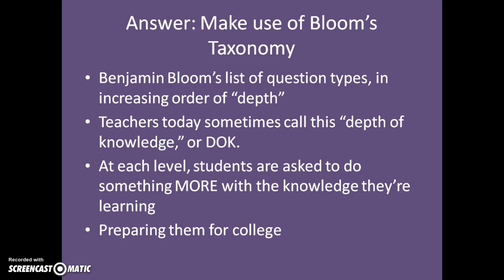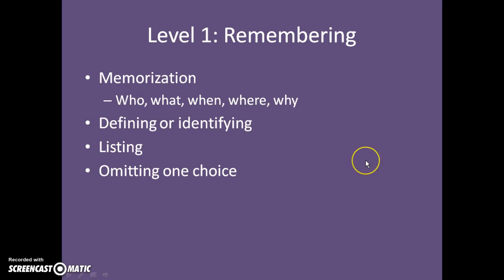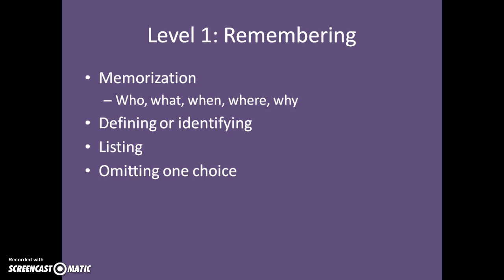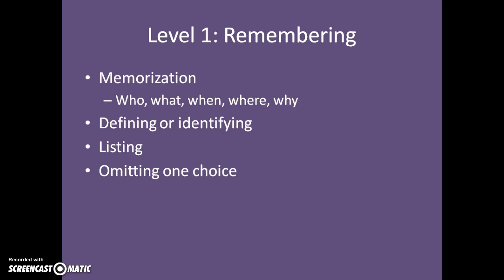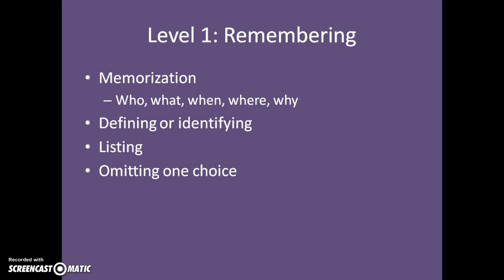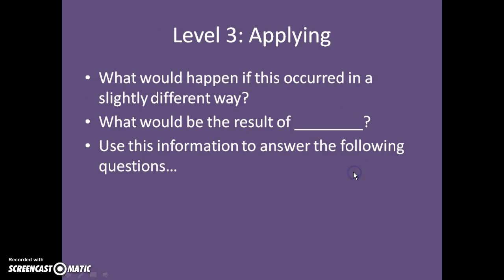Writing test questions